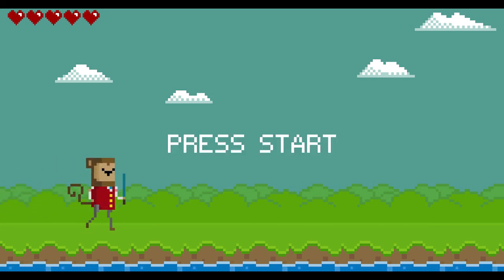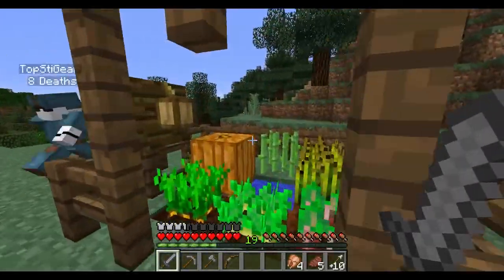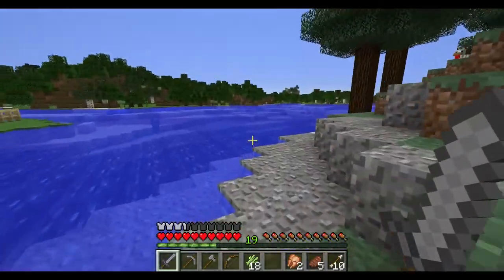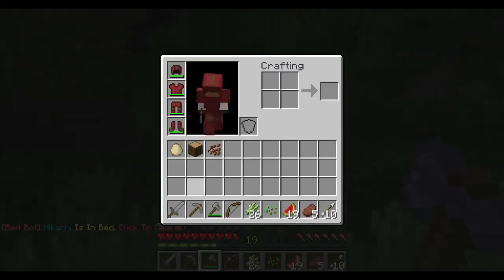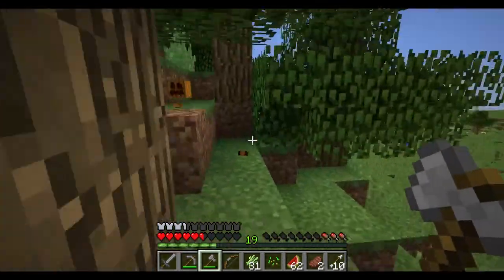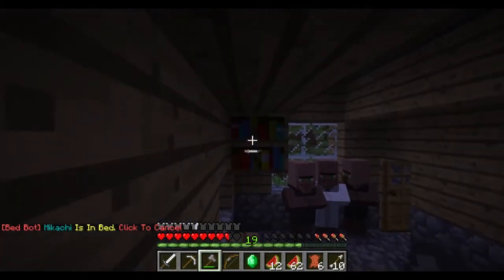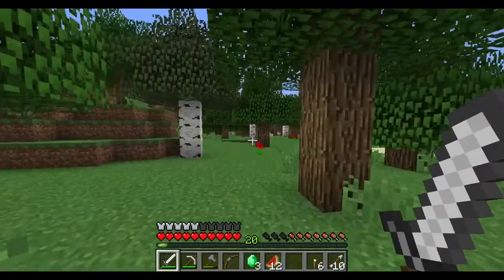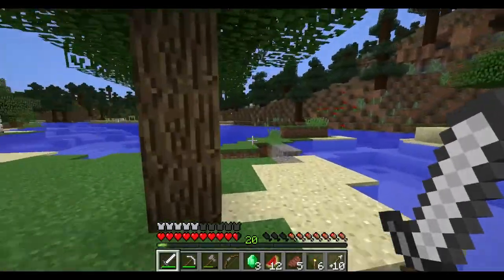World Of Madness - S4E30 - Cant Put A Hug In An Item Frame ! ! !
If you enjoyed the video then click that LIKE button for more!

Today we take part in a challenge by the Queen Of Madness, but who out of all her peasants will win?

*The World Of Madness is a Private whitelisted SMP server for YouTubers*

and be sure to press that like button.

★ Frequently Asked Questions:
Q: What do you use to record/edit?
A: All software is listed on my channels about page.

Q: What Specs is your computer?
A: All specs are listed on my channels about page.